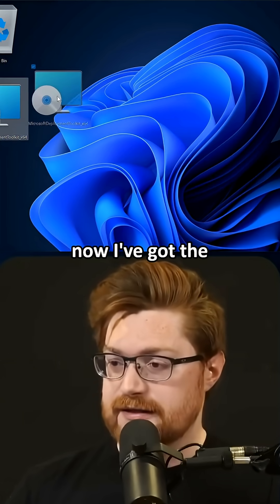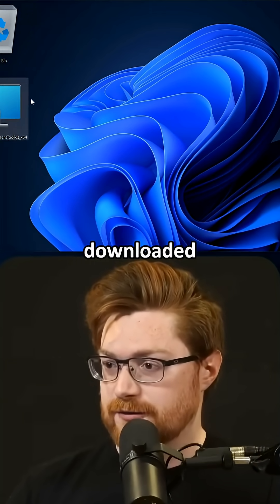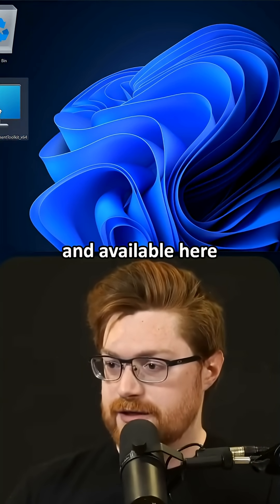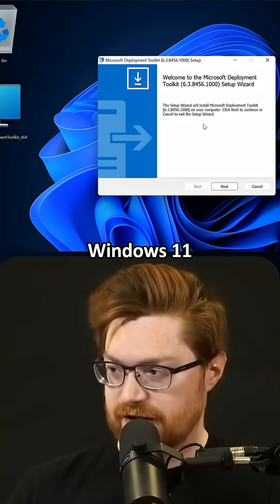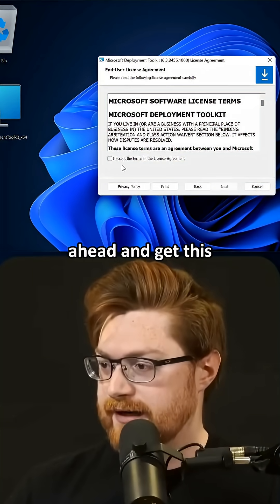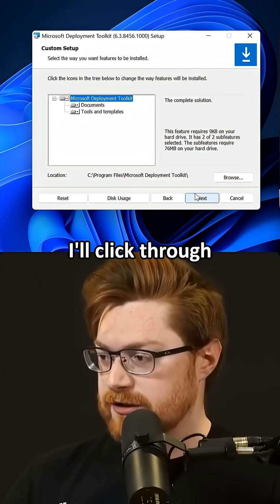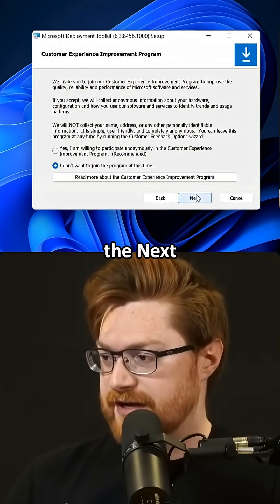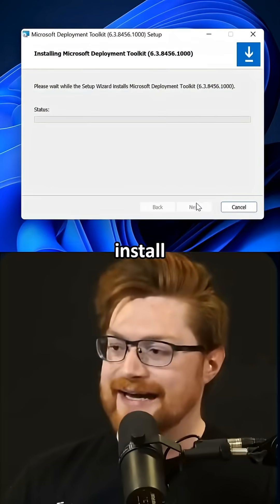Just ServiceUI.exe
The Microsoft Deployment Toolkit MSI contains ServiceUI.exe, but you don’t need the whole installer to see how that signed Microsoft binary can be used as a tiny execution cradle. Nice and convenient for attackers, annoying for defenders.